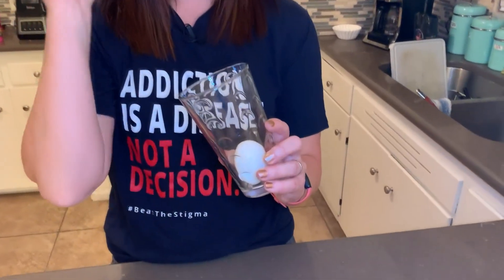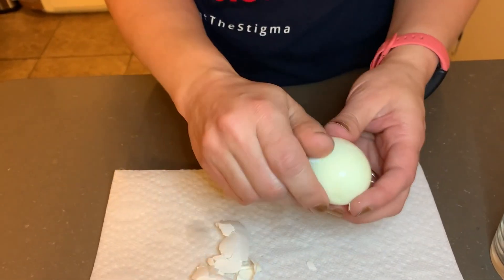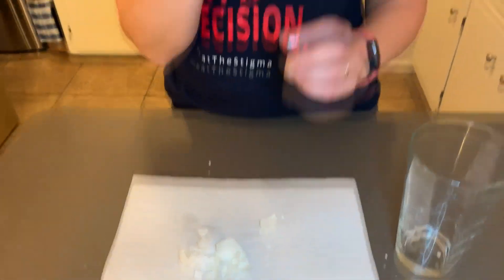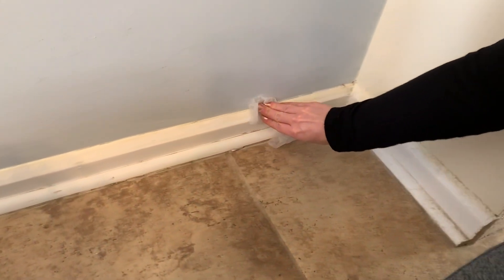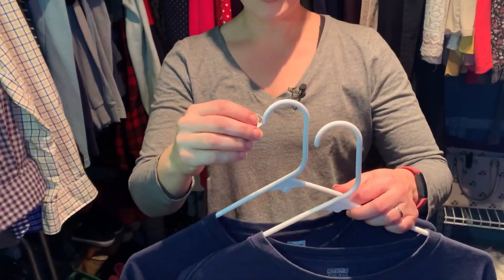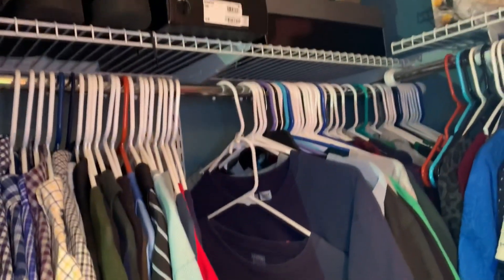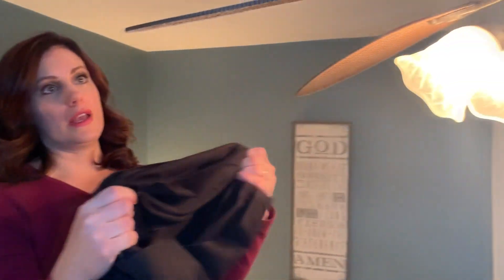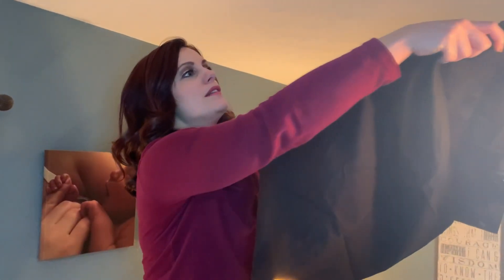Amanda's Mom Hacks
Amanda Fay gets to the bottom of whether those home hacks you've heard about really work. Here are some of our favorites from Good Day on WTOL 11!